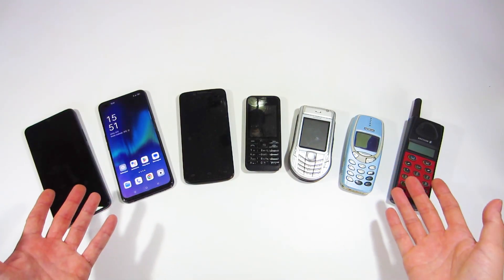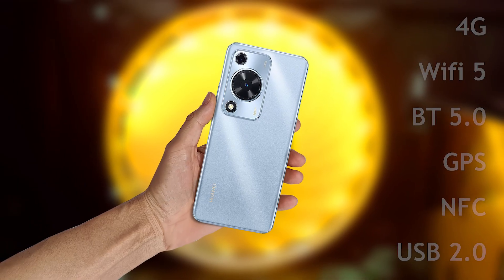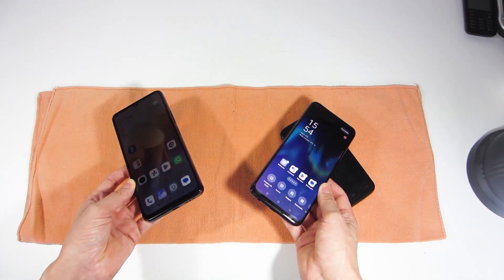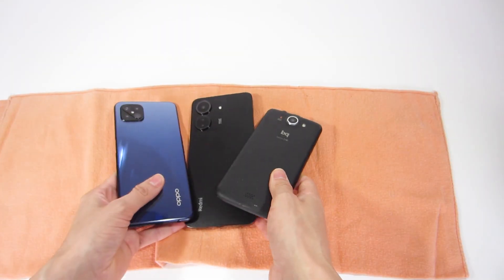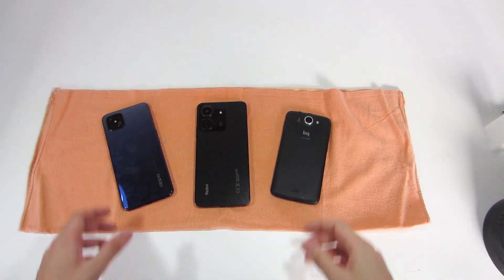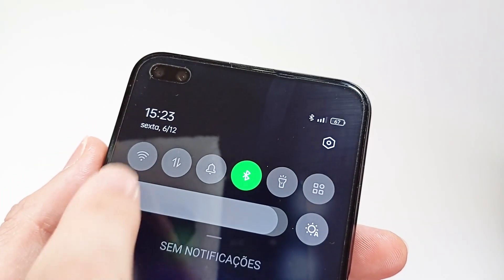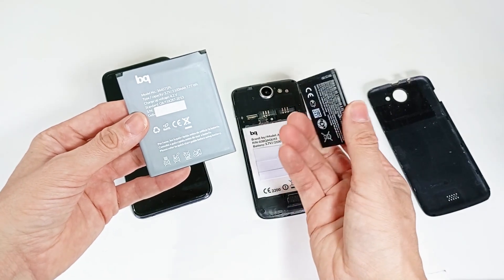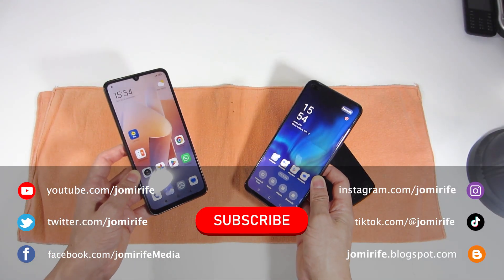HUAWEI nova Y72S – Smartphone specifications and technology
What is your opinion about this smartphone?

HUAWEI nova Y72S (6,75”, 90Hz, 50MP, 1080p, 256GB TB SSD, 8GB RAM, 4G, Wifi5, 6000 mAh, 20W)

The technology used in modern smartphones is a very important aspect for communication and access to information. Some of the physical characteristics to choose from are: the processor, graphics processor, RAM memory, internal storage, screen, cameras, battery power, connectivity, water resistance, supported cards, fingerprint reader, facial recognition, or sound quality. But you should also pay attention to non-physical characteristics, such as: the operating system, the type of memory, 5G speed, Wifi speed. The more features the smartphone has, the better it will be, but it will also be more expensive. But if the quality of the technologies used is of low quality, the smartphone may be cheaper. When choosing a smartphone, you should pay attention to all these characteristics, to be able to choose the best smartphone.

Chapters:
0:00 intro
0:23 specifications
2:36 how to choose a smartphone

Other smartphone models:
Apple iPhone 15 Plus Pro Max Ultra
Asus Zenfone 11 Ultra
Google Pixel 9 Pro XL
HMD Pulse Pulse+ Pro
Honor 90 Smart Magic6 Pro Ultimate
Honor X50 GT Pro X7b X8b X9b
Huawei nova 12 SE 12i 12s 70 Pro+ Ultra
Lava Blaze Curve X 5G 2 3
Motorola Edge 50 Fusion Ultra
Motorola Moto G Power G24 Power
Nothing Phone 2A CMF Plus
OnePlus 11 Ace 3V Open
OnePlus Nord CE 3 Lite CE4
Oppo A3 Pro A38 A3x A58 A78 A78 A98 F25 Pro Find N2 Flip Reno10 Pro
Realme 12 12+ 12x C61 GT Neo6 SE
Realme Narzo 70 Pro N61 50 50ª Turbo
Samsung Galaxy A15 A25 A35 A55 F15 M14 M15 M55 S24 Ultra S24+
Sony Xperia 1 V 5 V VI III 5
Tecno Camon 30 Premier
vivo iQOO Neo9 Pro Z9 T3 T3x V30 Pro V40 SE Y200e
Xiaomi 13 Pro Ultra 13C 13T
Xiaomi 14 Pro+ Ultra 14C 14T Pro 14
Xiaomi 15 Pro Pro+ Ultra 15C 15T
Xiaomi Civi 4 Pro 1S
Xiaomi Poco C61 M6 Plus X6 Neo X6 Pro
Xiaomi Redmi A3 K70 Ultra Turbo 3
ZTE nubia Focus Pro Neo 2 Z70 Ultra Magic 9 Pro

Questions:
Which smartphone should I buy?
What will you use your smartphone for (games, work, photography, watching movies)?
What is the best smartphone with the lowest price?
What is the internal memory capacity of the smartphone?
How much RAM does the smartphone have?
How many cameras does the smartphone have?
Which smartphone is the best value for money?
What is the smartphone's operating system?
Does the smartphone have a fingerprint reader?
Does the smartphone have facial recognition?
How big is the smartphone screen?
Is the smartphone screen AMOLED, OLED, QLED, LCD?
What is the smartphone's tele refresh rate (Full HD, 120Hz)?
What is the capacity of the smartphone's battery, and how long does it last?
What is the video and photo quality of the smartphone camera?
What is the smartphone's video recording resolution? (1080p, 4K, 8K, 12K)
Does the smartphone support NFC for mobile payments?
Does the smartphone support a microSD card?

id:smartphone_huaweiNovay72s